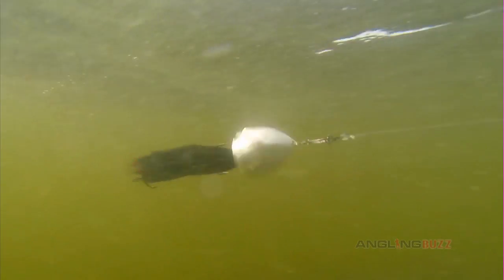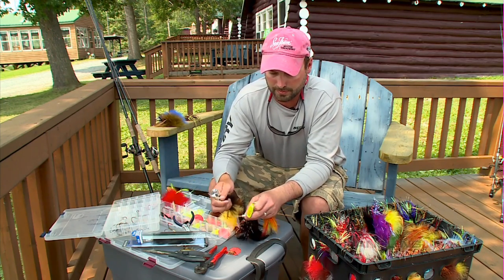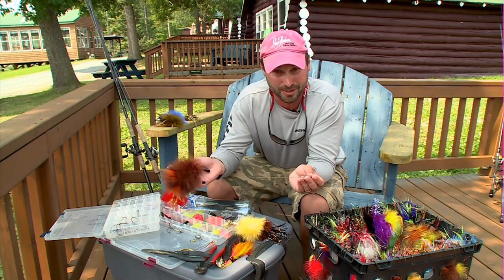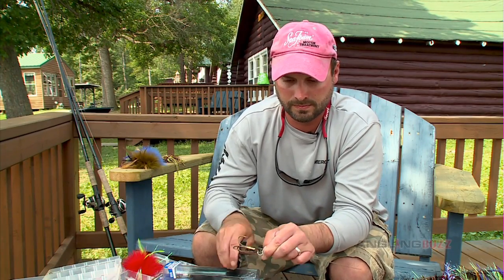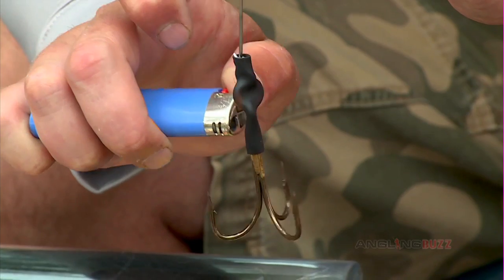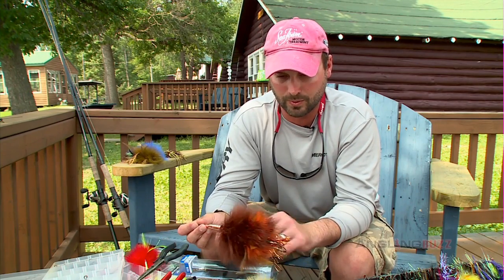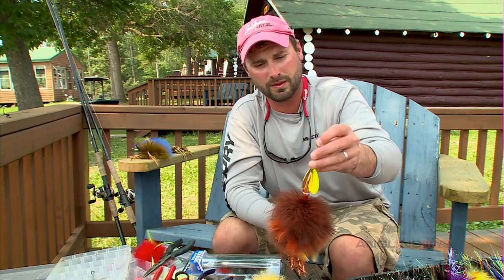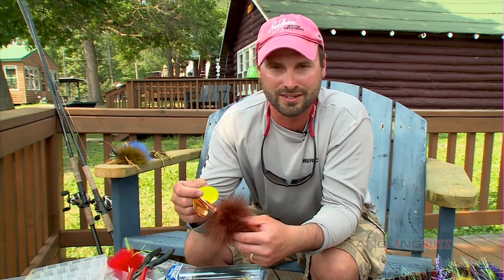Modifying Bucktails for Muskie Fishing Success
Bucktails are high-efficiency coverage, high-percentage hooking lures for muskies. But all bucktails are not equal, nor does any one model excel in all situations. Here's a simple way to modify bucktails, adapting different combinations of blade type, number, size and color; clevis(es); body material and color; hook(s); plus beads, spacers and weights, to adapt or create lures whose size, speed and characteristics best match the prevailing conditions.